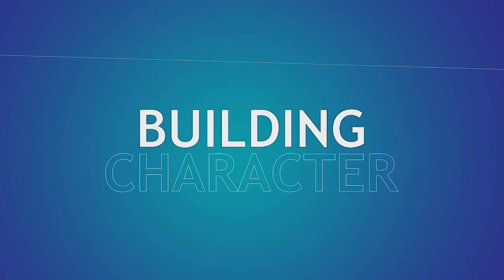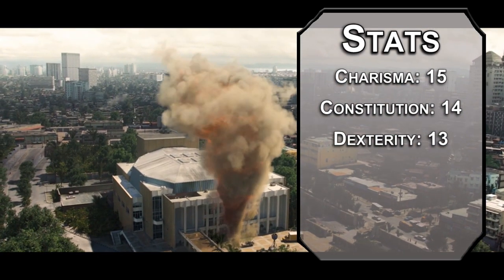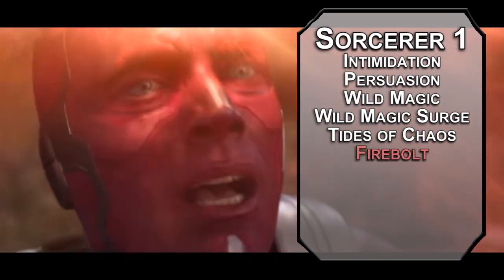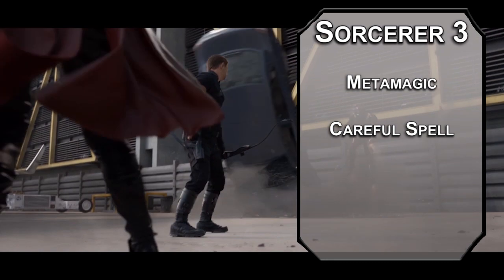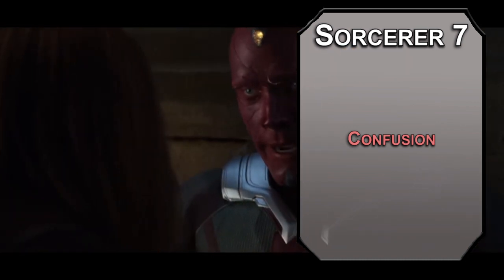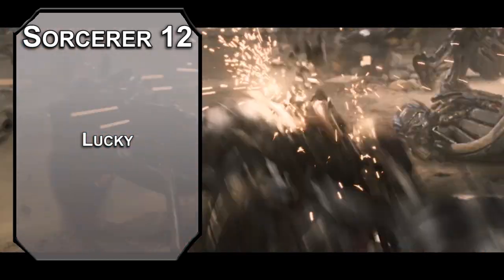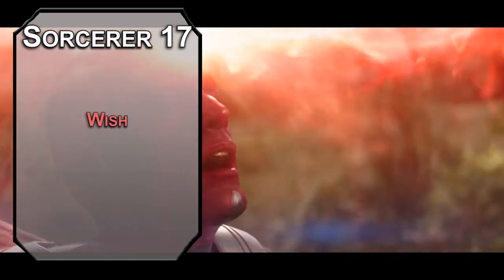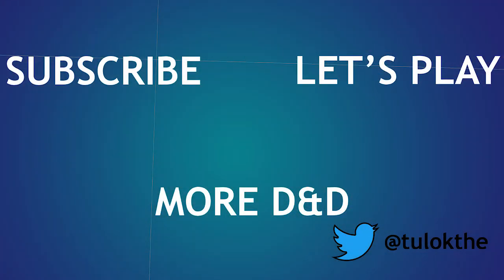How to Play Scarlet Witch in Dungeons & Dragons (Wanda Maximoff Build for D&D 5e)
Today we have a build for the Scarlet Witch in Dungeons & Dragons! If you want to control chaos and manipulate reality, this is the perfect build for you!